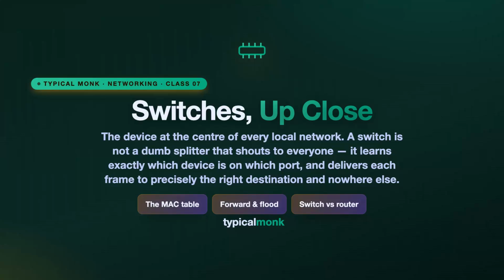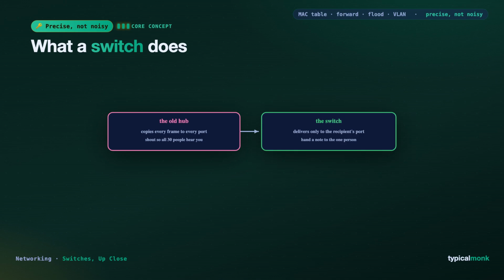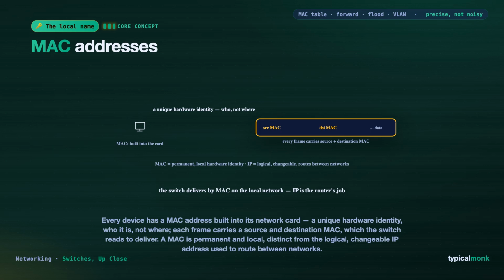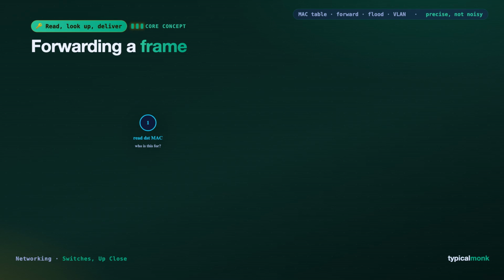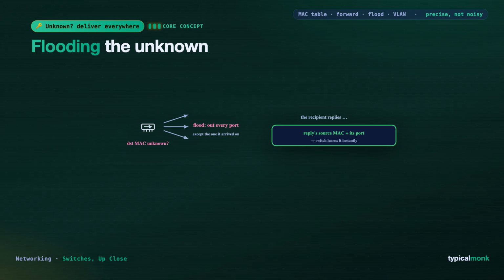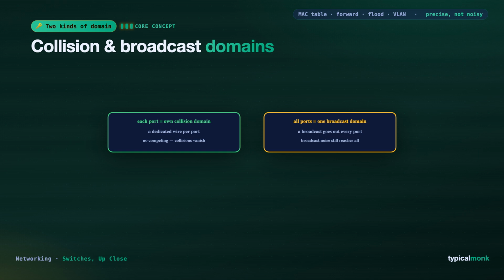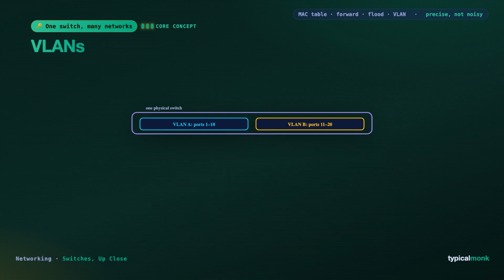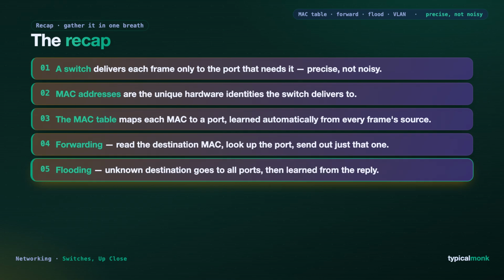Networking · CCNA Class 7 · Switches, Up Close | Typical Monk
Networking · CCNA — one idea at a time, taught calmly. New class daily, always free.

📚 In this class:
• What a switch does
• MAC addresses
• The MAC table
• Forwarding a frame
• Flooding the unknown
• Switch vs router